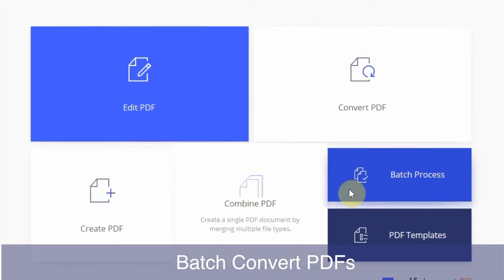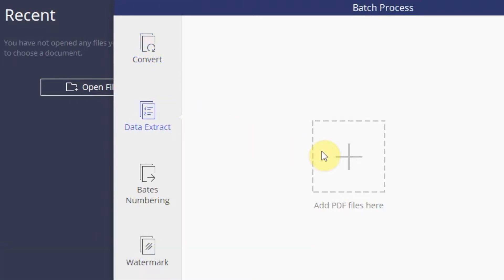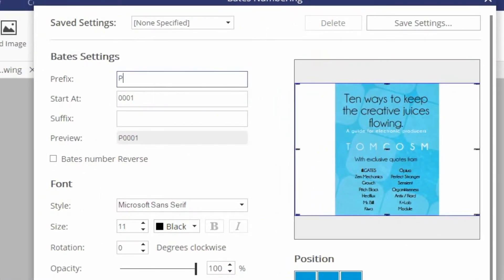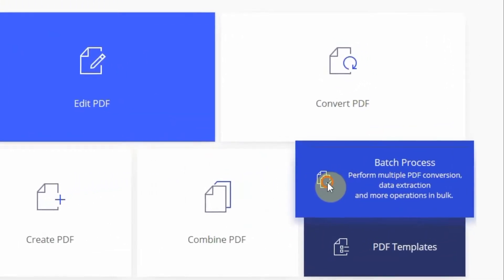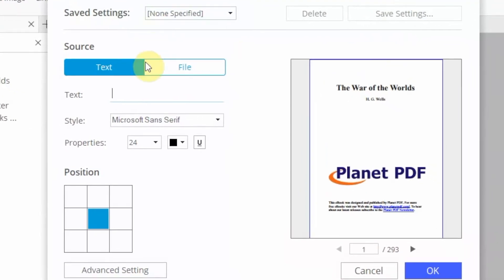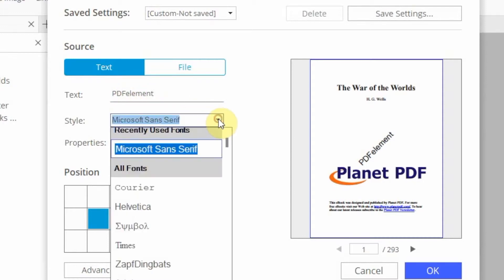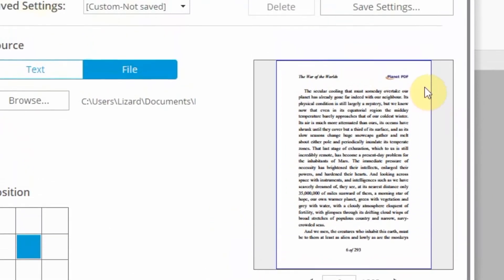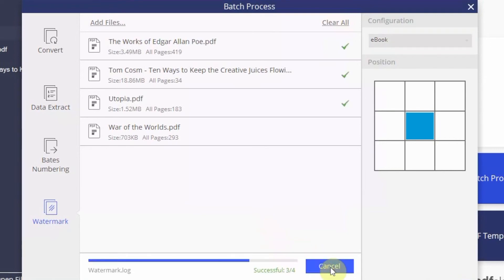PDFelement - How to Batch Process PDF Files